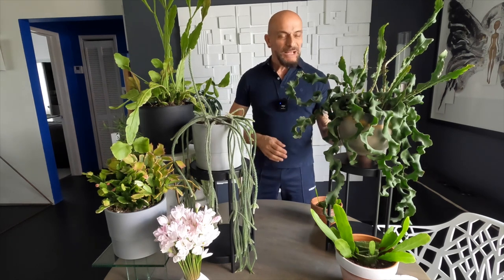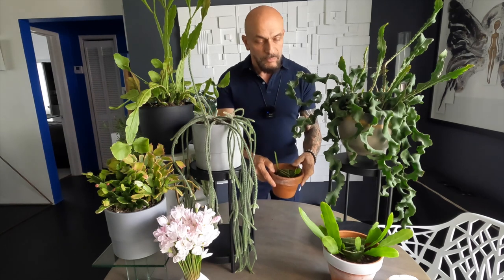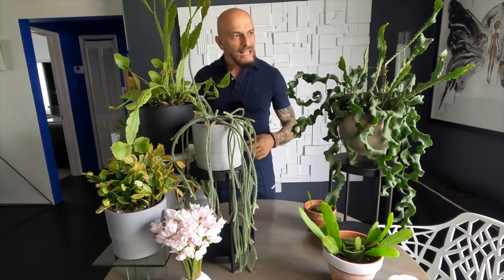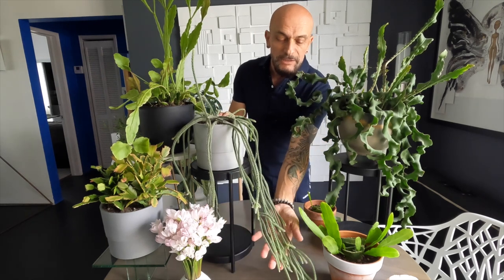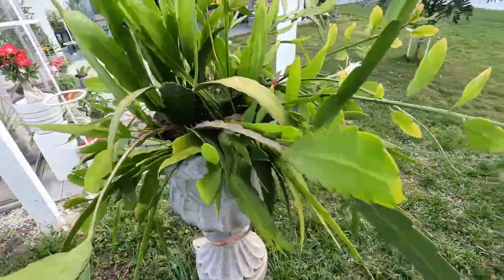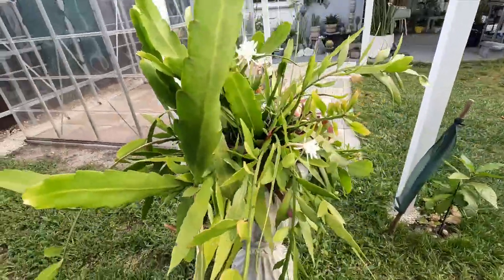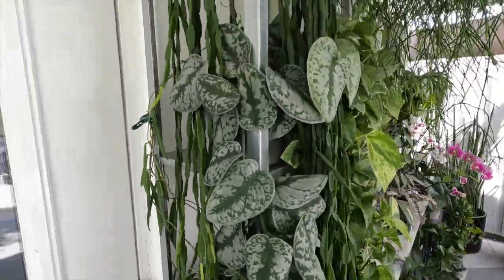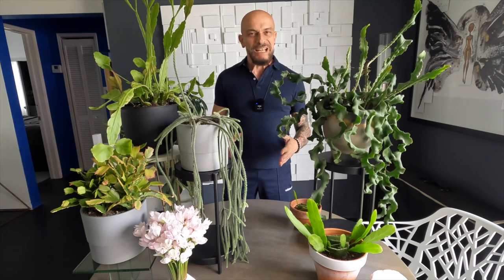Jungle Cactus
In this episode I showcase my beautiful Jungle Cactus Specimens.Tropical forest cacti typically originate as epiphytes growing in trees.These cactus have become popular house plants and are really easy to care for.They can grow in low light conditions and do not need to be watered so frequently.These plants have a beautiful array of flowers and are showstoppers when blooming.